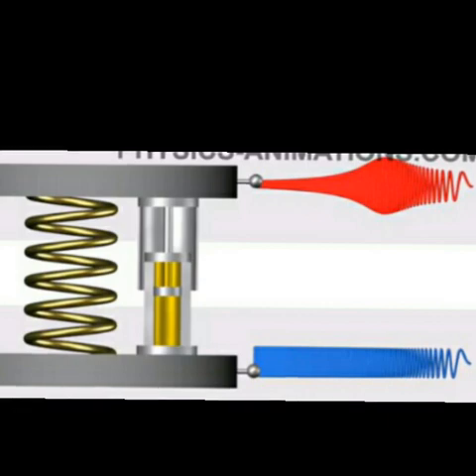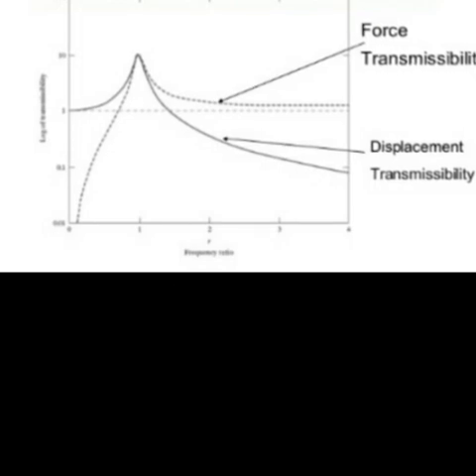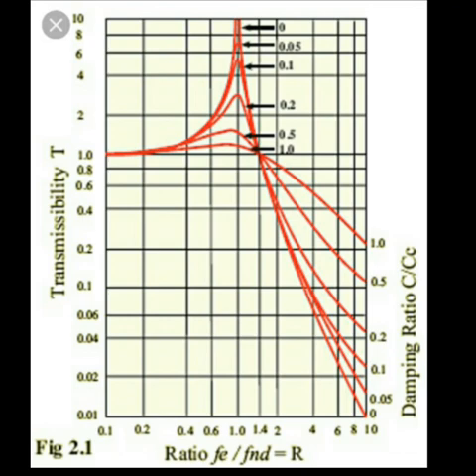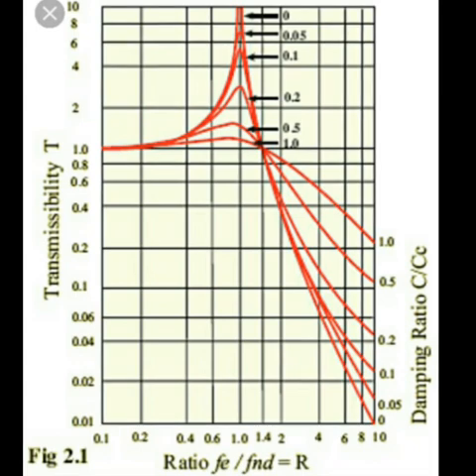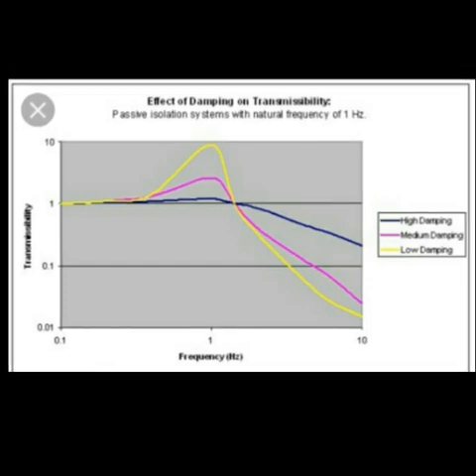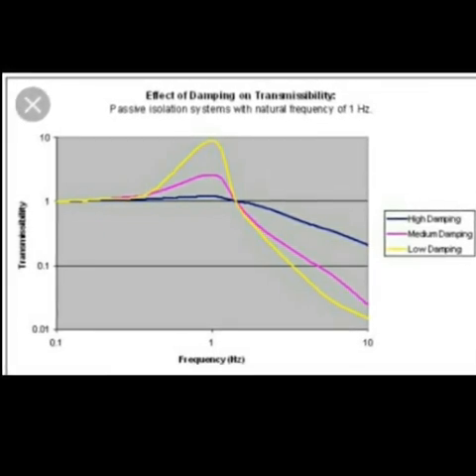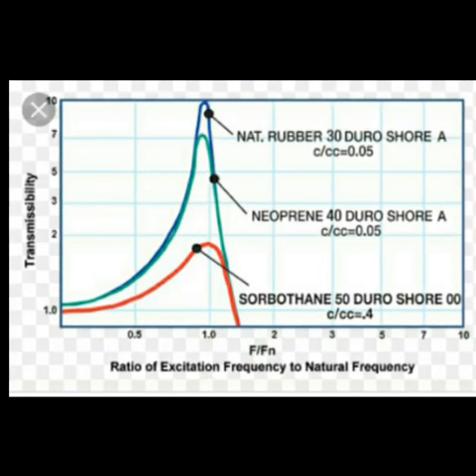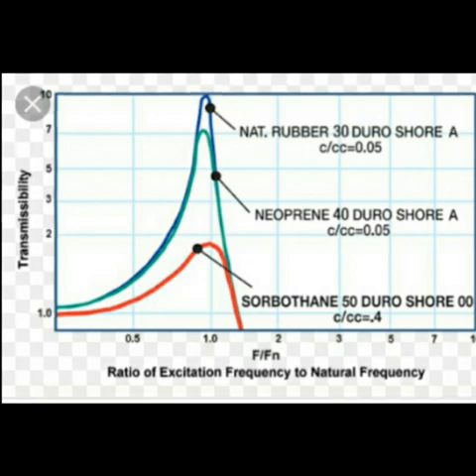How to select shock mount?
A guide on how to select a shock mount for vibrating bases like vehicle,naval ships,aircraft,off road vehicles etc.